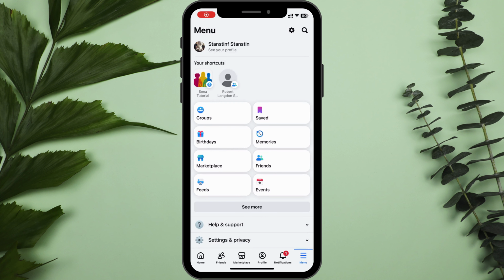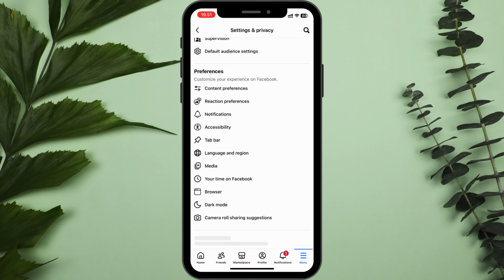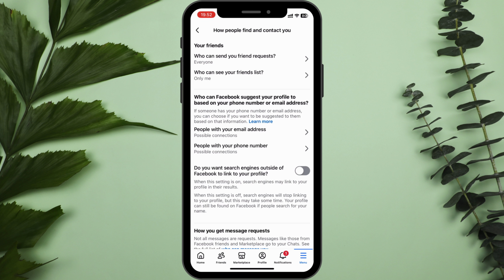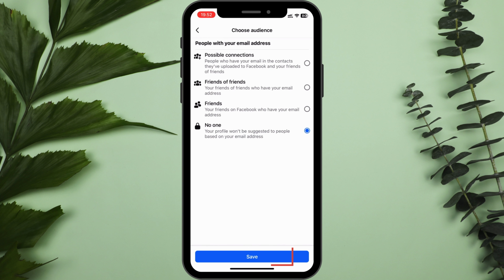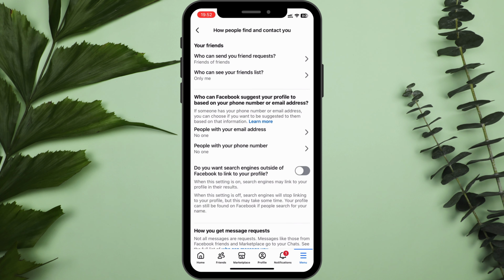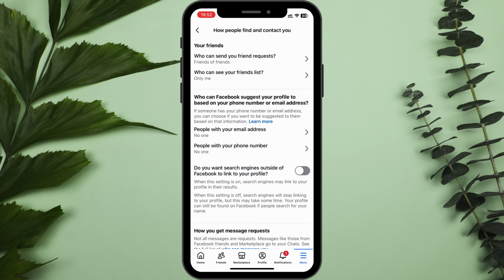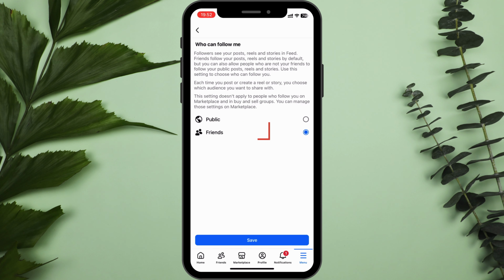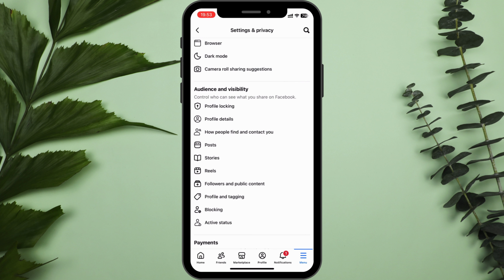How To Hide Add Friend Button In Facebook Account - 2026(Make Your Facebook More Private!)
🔒 How To Hide Add Friend Button In Facebook Account - 2025 (Make Your Facebook More Private!) 🔒
Welcome to Tutorials With Sena! In this video, I’ll show you how to hide the "Add Friend" button on your Facebook profile in 2025. If you want to make your Facebook account more private and limit who can send you friend requests, this step-by-step guide will help you take control of your privacy settings.

🔹 What You’ll Learn:

How to hide the "Add Friend" button on your Facebook profile (2025 update)

Step-by-step instructions for both mobile (iPhone/Android) and desktop users

Tips to customize your privacy settings for maximum control

Updated for 2025 with the latest Facebook privacy features

Take control of your Facebook privacy and reduce unwanted friend requests

📵 Hiding the "Add Friend" button is a great way to make your Facebook account more private. Let’s get started!